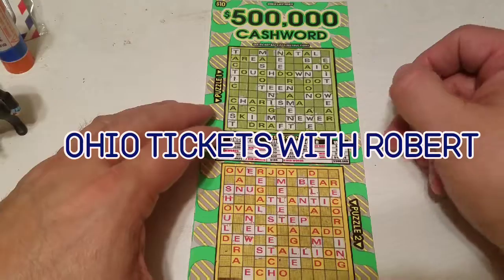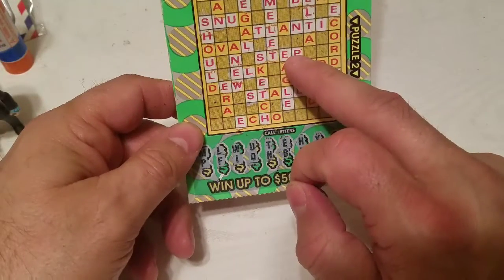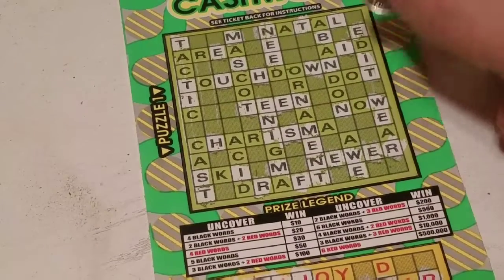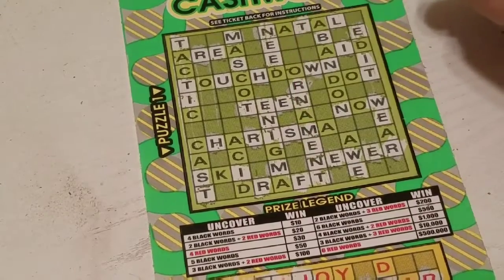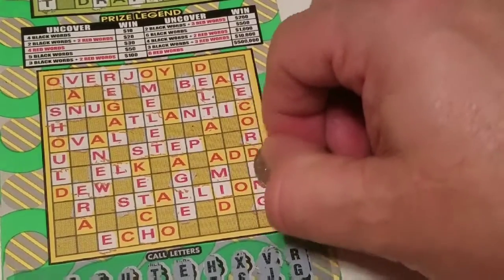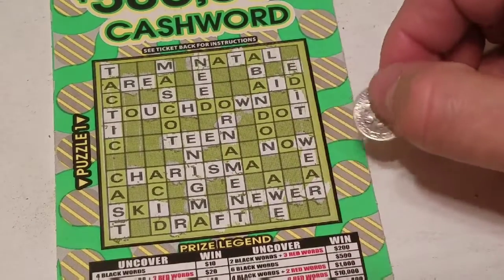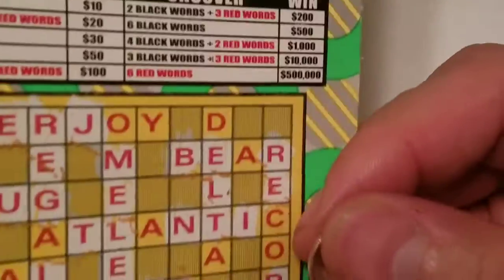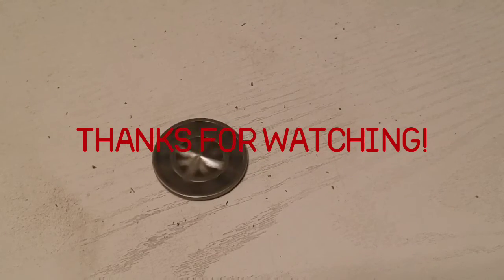This little puzzle brings a double.